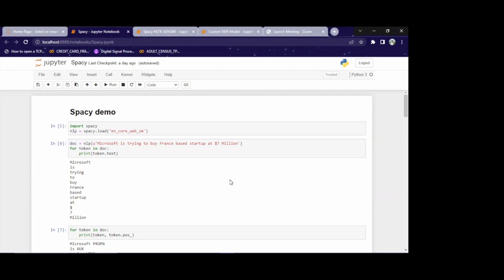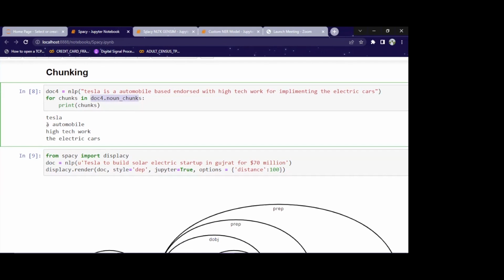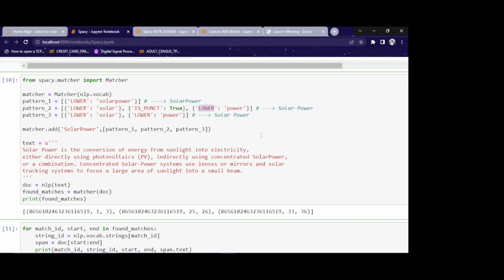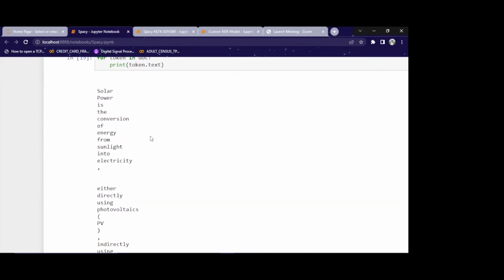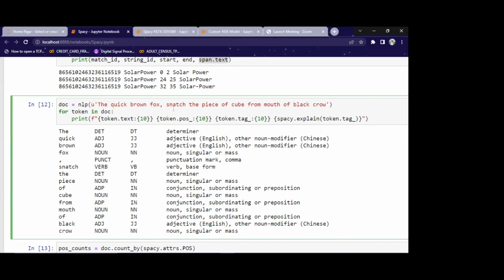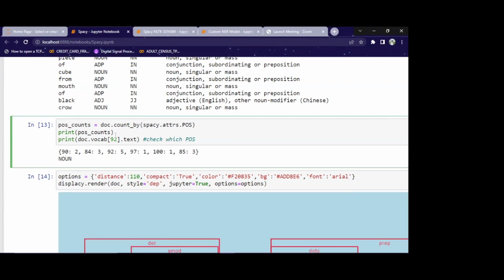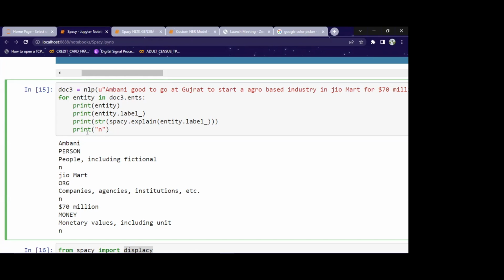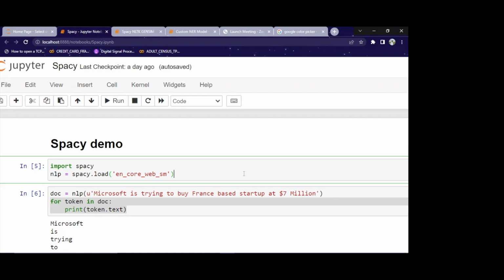[English] aiClub.AI - NLP Class 10 of 18 Complete Spacy Usage Demo With Uddesh Soman.mp4